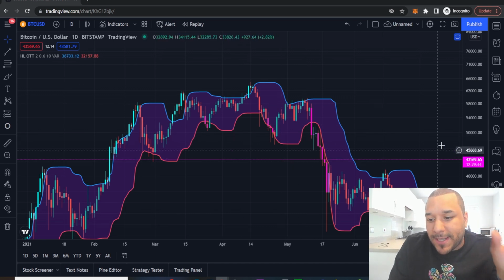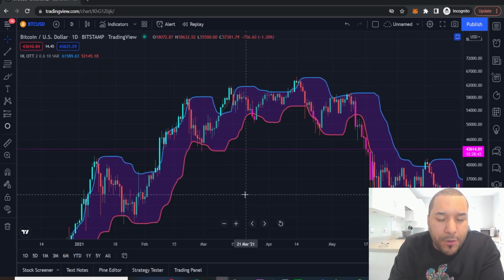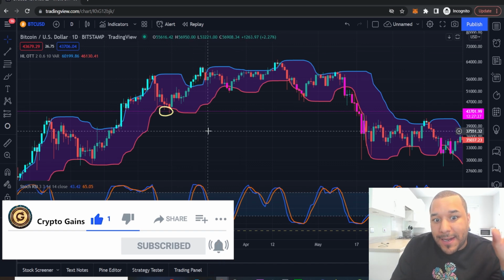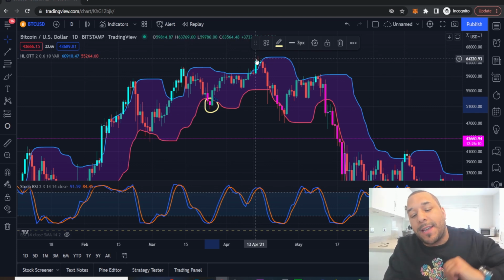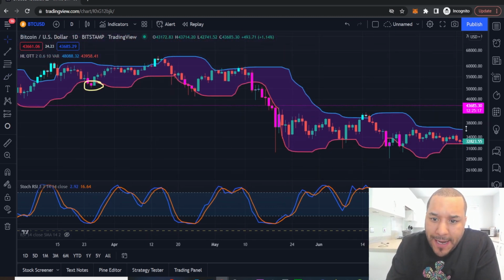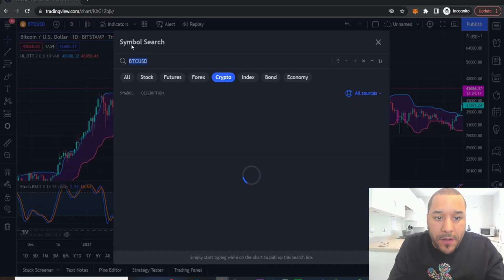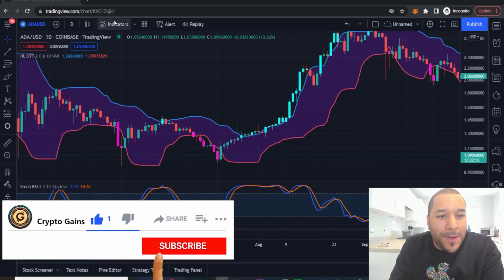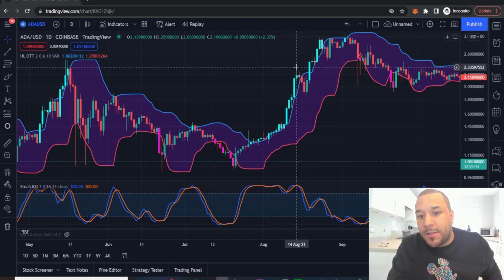🔥 Trading Bitcoin Like A BOSS! - A Powerful Indicator To Help You Make INSANE GAINS Trading BITCOIN!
17vwWX84YxUL3dxmPMsAYh1ztAg8Wkty1L

0xe40b3a92e6d33daa83c3dd80d8f4bc8bf84bba89

XRP: rEb8TK3gBgk5auZkwc6sHnwrGVJH8DuaLh

CARDANO: DdzFFzCqrhsgKdp9B9wj5pepXiMoQZbhBYhbzZjM56GaEE657R86wu4qmcoW3qxUV7R1mdRaFJSQ1a3FpnQwhgCqAEEePq6T3UWsAtxh

THETA: 0xe40b3a92e6d33daa83c3dd80d8f4bc8bf84bba89

TFuel:  0xe40b3a92e6d33daa83c3dd80d8f4bc8bf84bba89